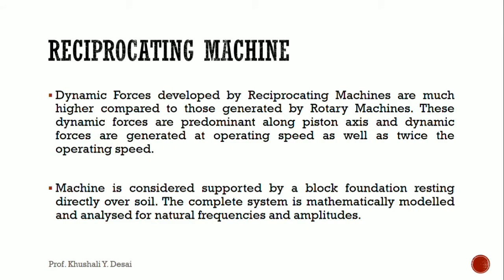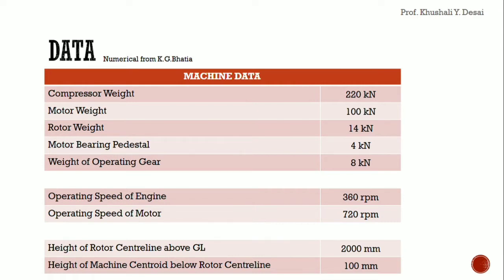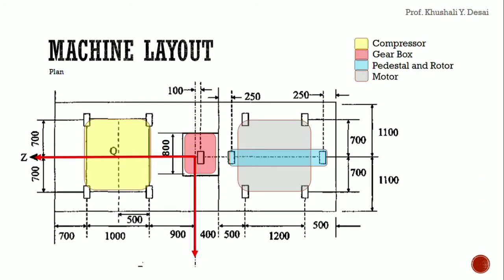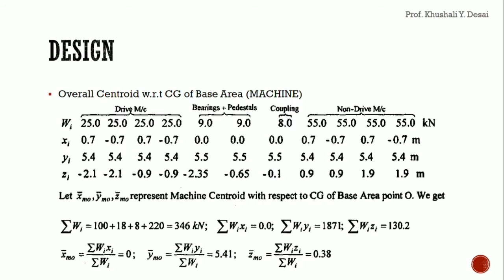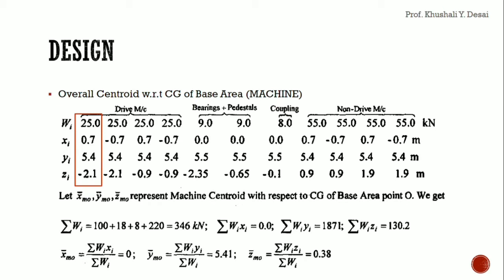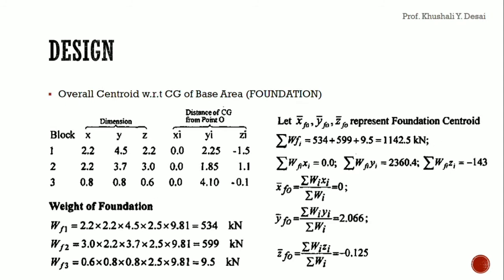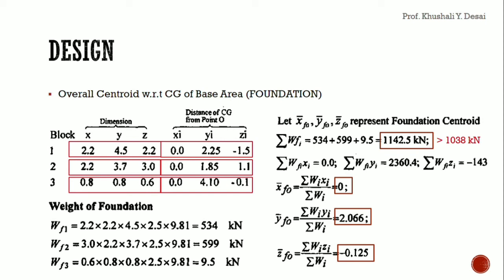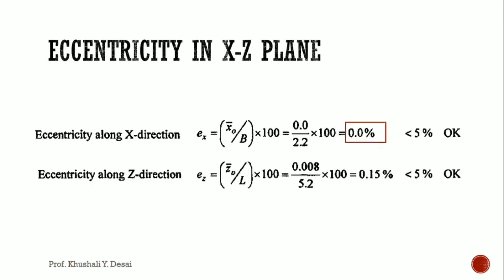Machine Foundation - II